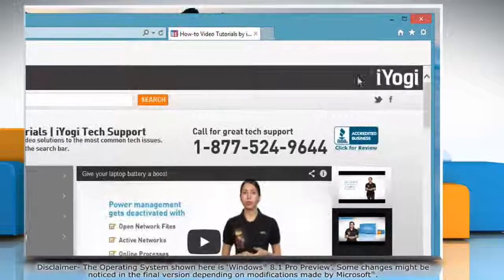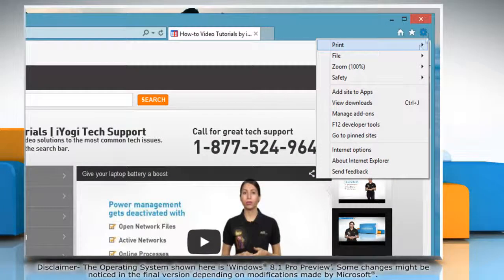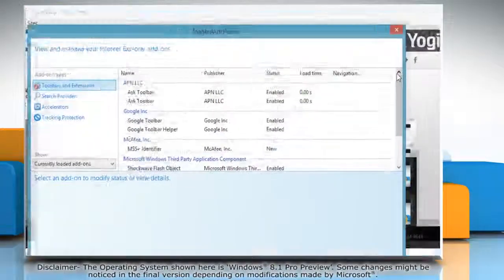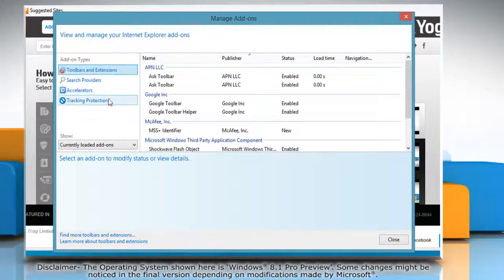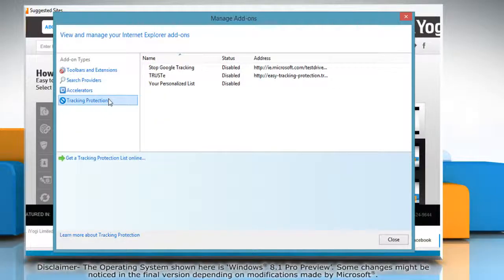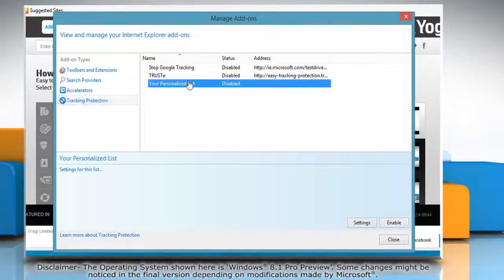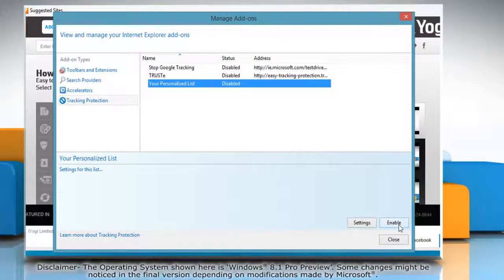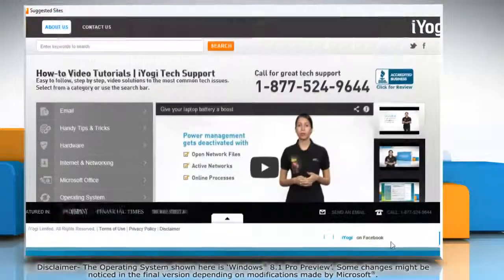How to turn on Personalized Tracking Protection List in Internet Explorer® 11: Windows® 8.1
Want to turn on the Personalized Tracking Protection List in Internet Explorer® 11 on a Windows® 8.1-based PC? Watch this video and follow the steps.